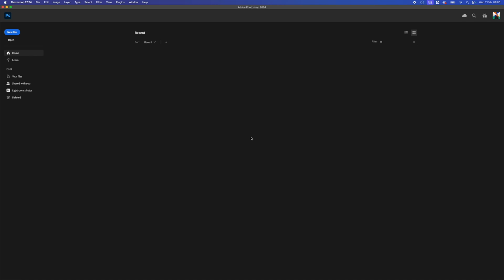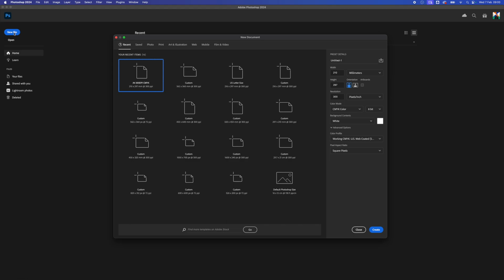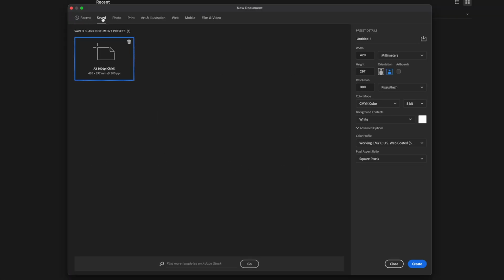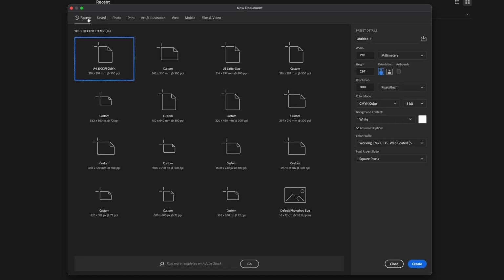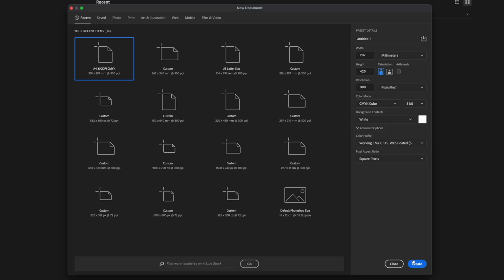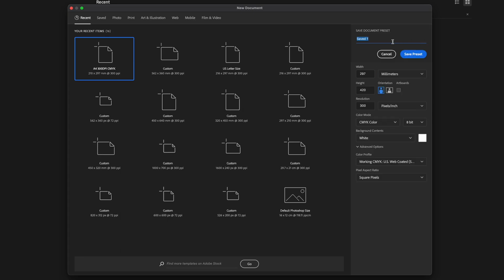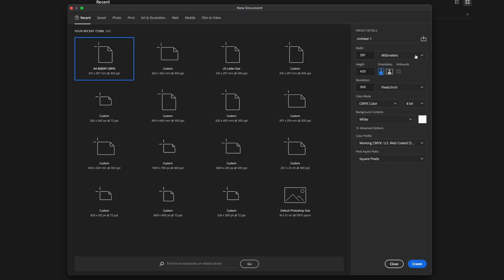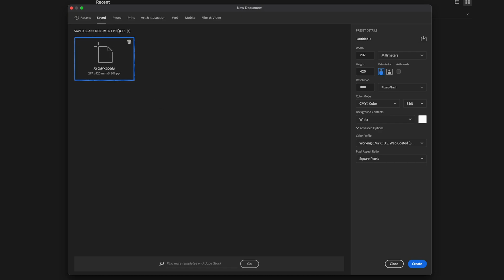How to save presets in Adobe Photoshop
► *Current Setup*

*Video Description*
How to save presets in Adobe Photoshop. How to create document presets in Adobe Photoshop. Set up document presets in Photoshop.